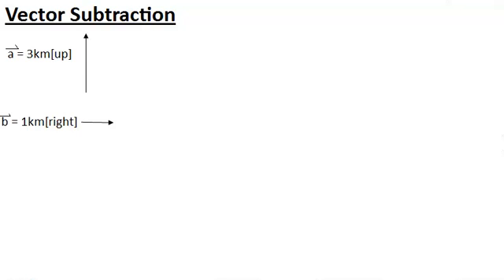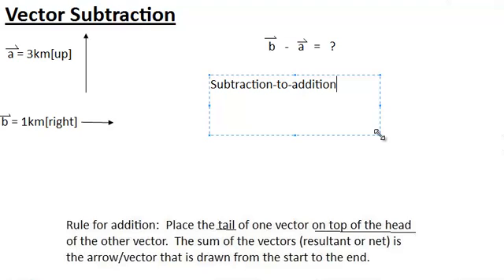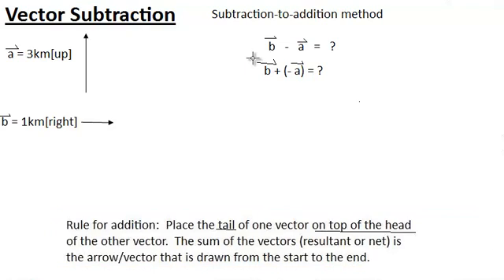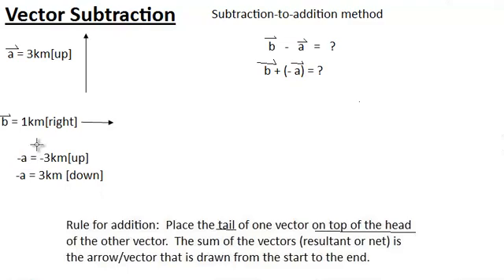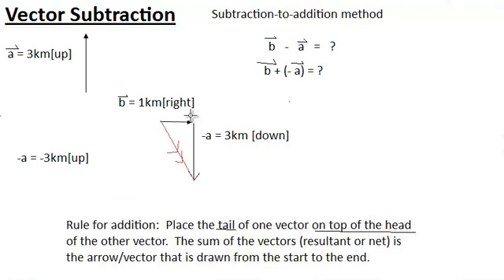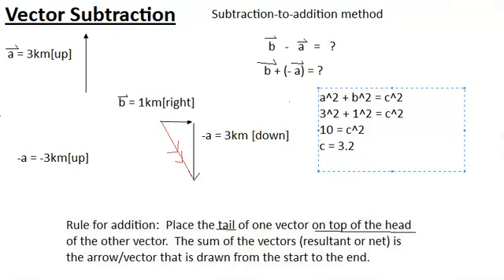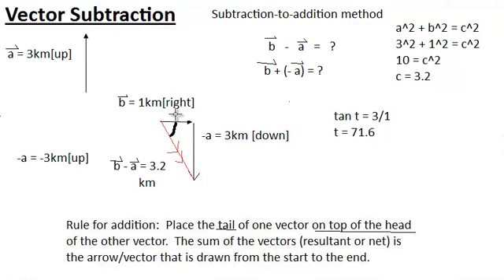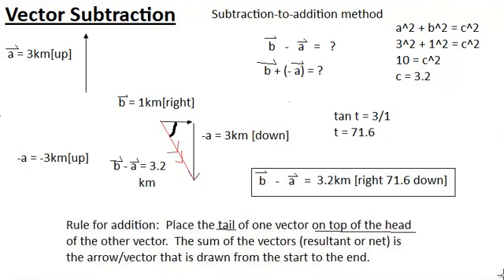Vector Subtraction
This video will teach you how to subtract vectors.  There are 3 methods:
1) Subtraction-to-Addition Method (as shown in video)
2) Tail-to-tail Method
3) Component Method